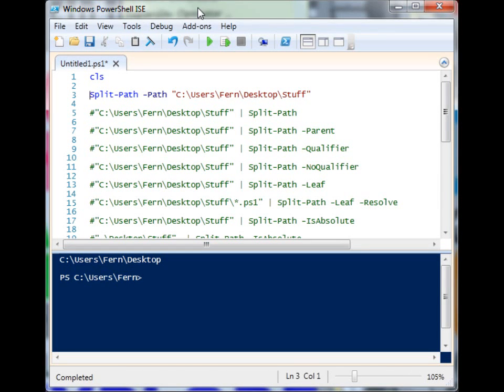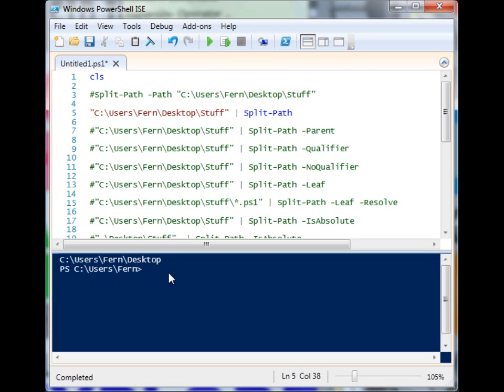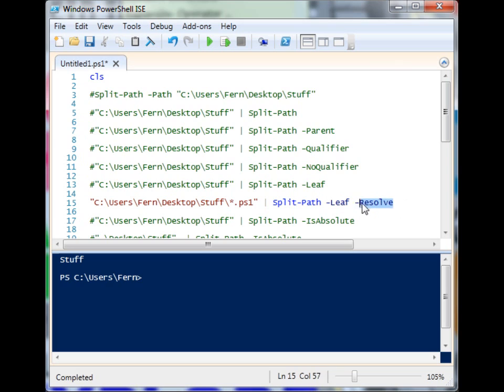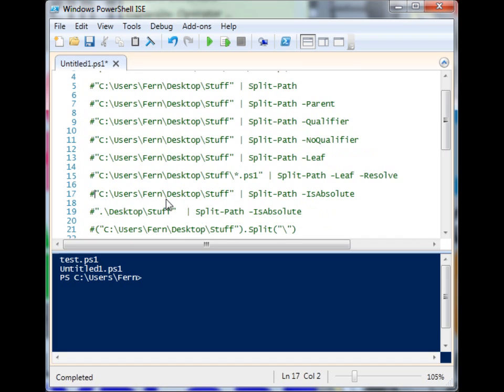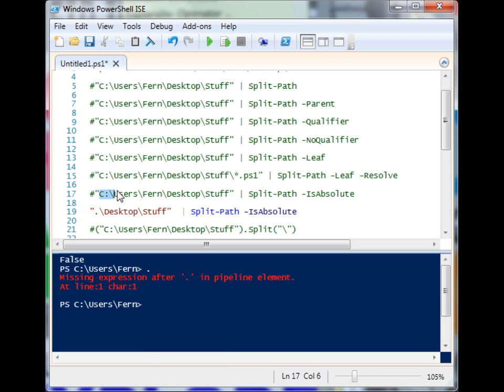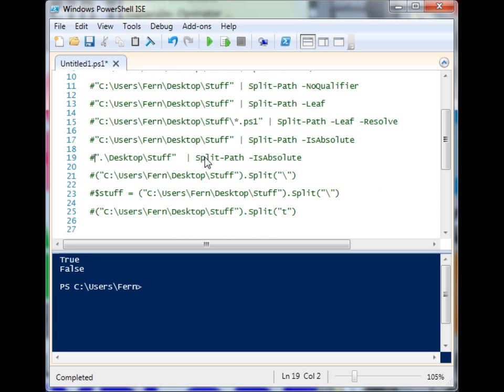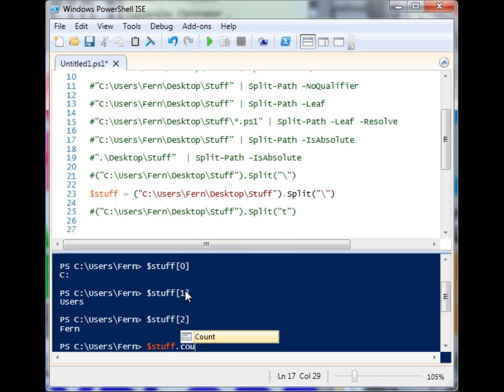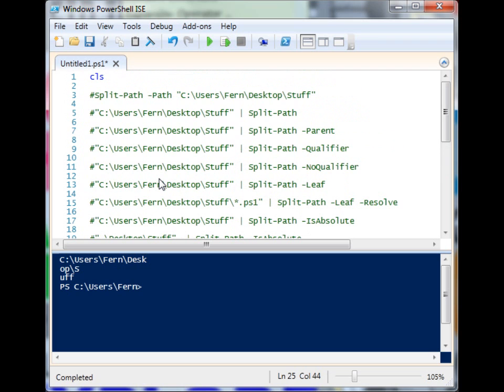Easy path splitting with Split-Path in Powershell !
To split or not to split - Just split it, split it good. Da - na na na na